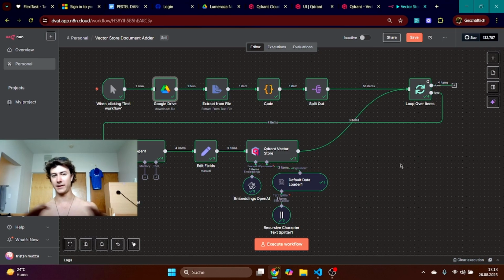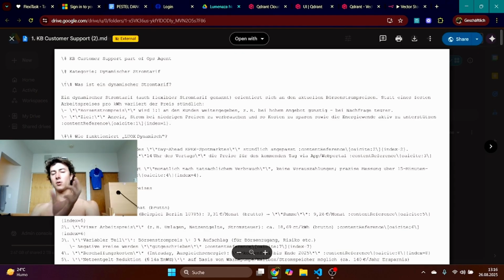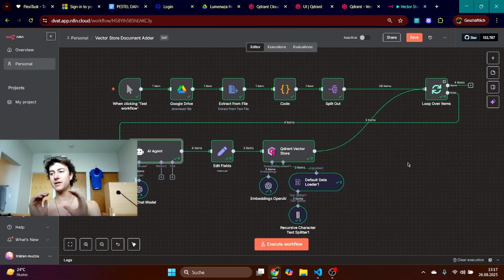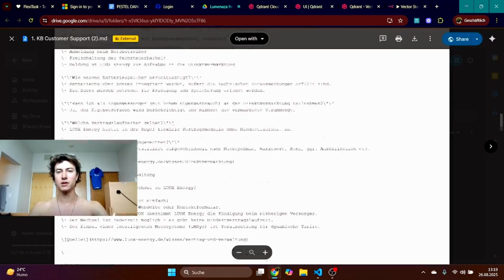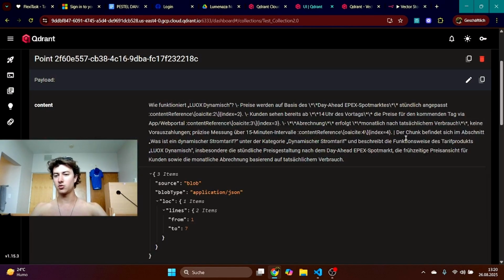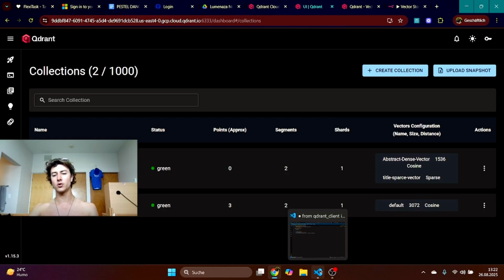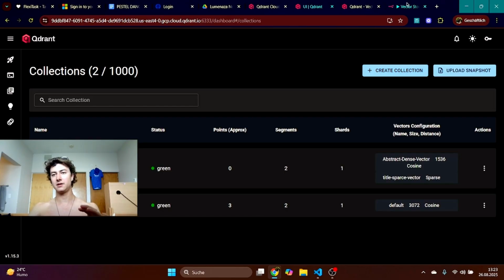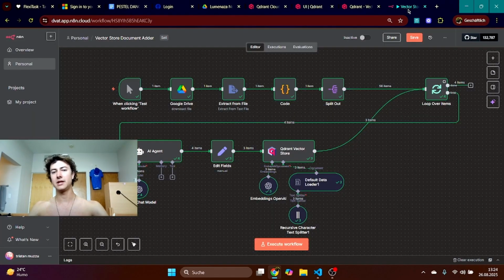Add 100+ Files to Qdrant for RAG AI Agent with n8n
Reachout to me regarding potential collaborations etc. through...